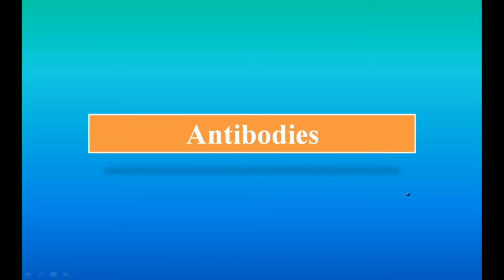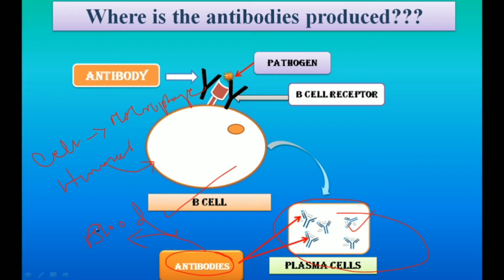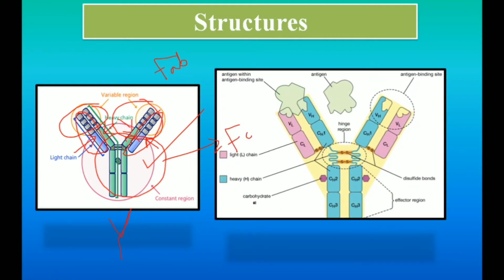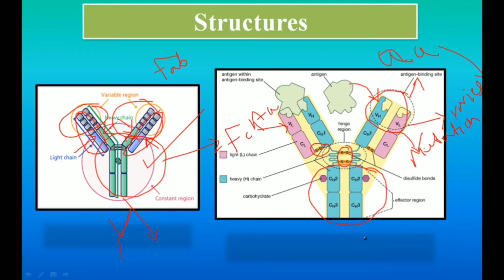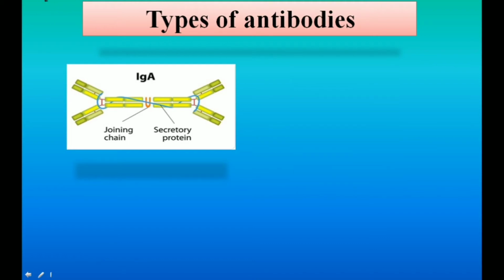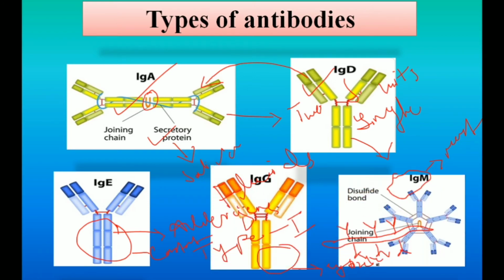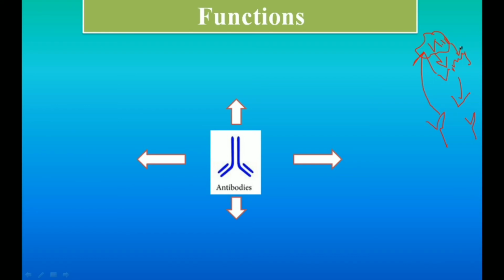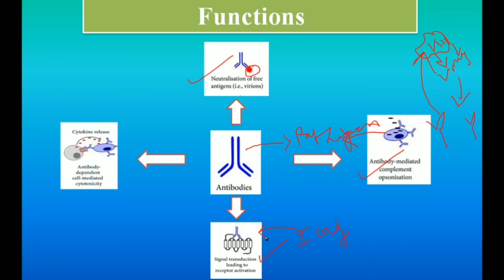Antibodies- Structures & Functions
This discussion is  about the antibody structure and function. It explains thedifferent types of antibody and also different structures of antibody.

The antibodies are the soldiers of the body that protects from the different types of antigens or the pathogenic products.

The five different types of antibodies are antibody a, antibody g, antibody m, antibody d and antibody e also designated as immunoglobulins. These antibodies contain a structure made up with two immunoglobulin chain. One heavy chain and one light chain. There are different mutations taking place known as somatic variable mutations which helps to rearrange the gene in variable region which thus helps to bind with various specific antigenic particles.  Please watch the whole video to understand the concept.

Thanks